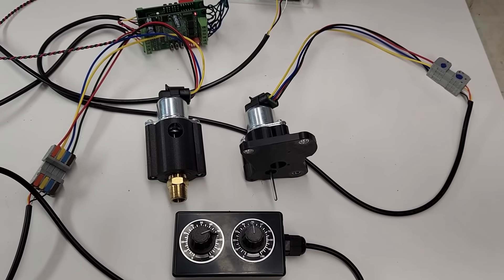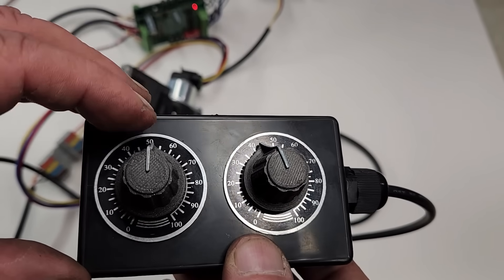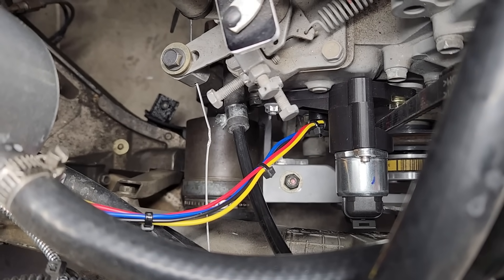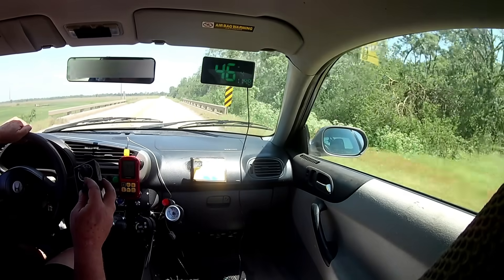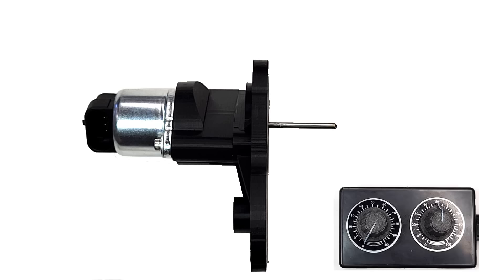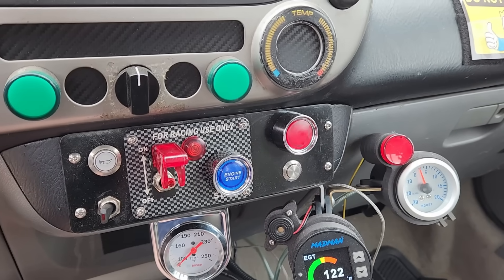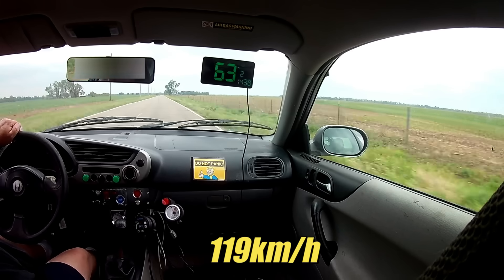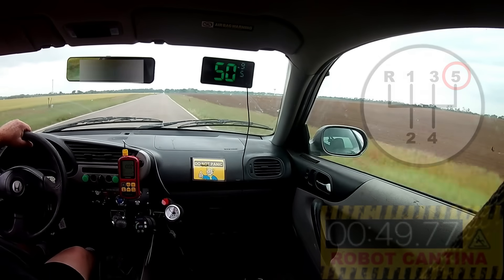S4 E19. We test custom engine controls on the AMR500 supercharged diesel Honda insight.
Season 4 Episode 19. Jimbo test the custom built electronic engine controls on the 719 cc supercharged Kubota diesel engine in the Honda Insight.  Along the way ,Jimbo encounters problems and  tries tweaking the software on the Arduino UNO he is using to run the engine controls.  Will a code change fix the problem, tune in and find out.

Robot Cantina
207 S. Sedgwick Ave